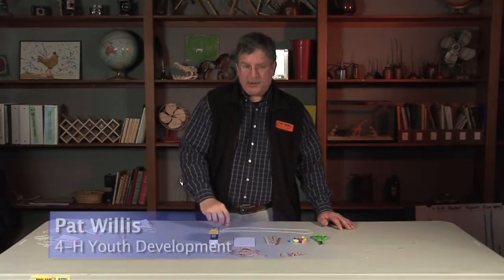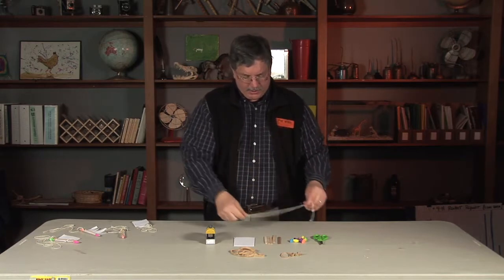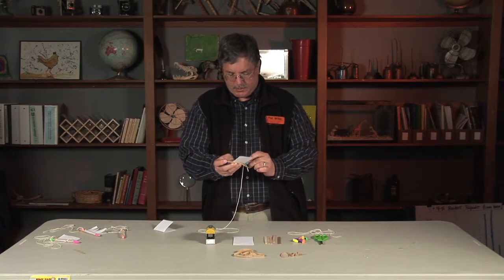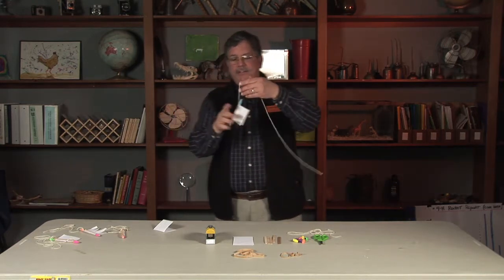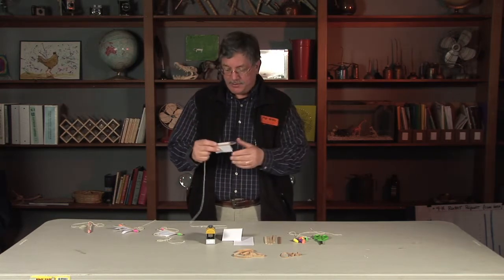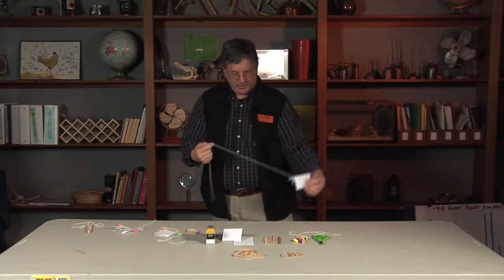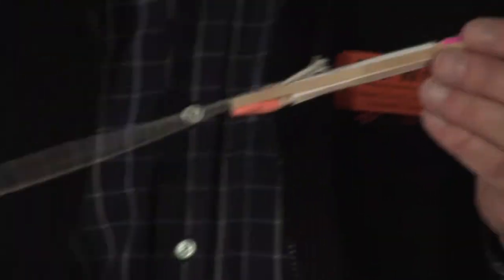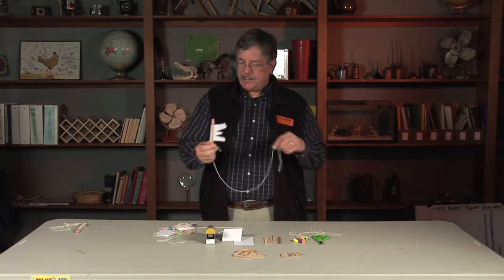4-H Science Inquiry: Bee Buzzers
Everyone is buzzing about this fun science activity. Through the use of every day materials like craft sticks, erasers and rubber bands, learners will create a device, that when twirled in the air, buzzes like a bee. Youth can then experiment by making changes to their "bee buzzers" to discover how it works and how slight alterations can dramatically change the sound.